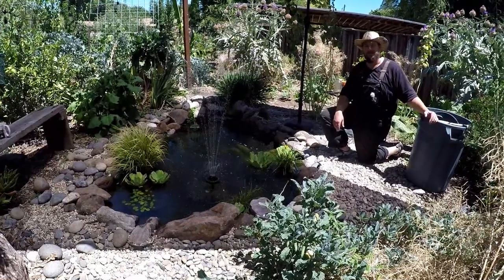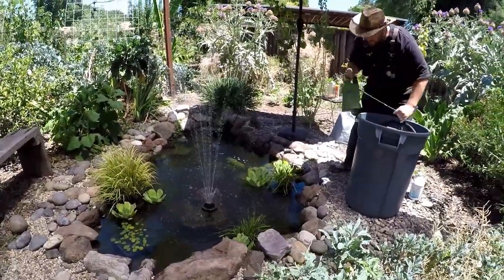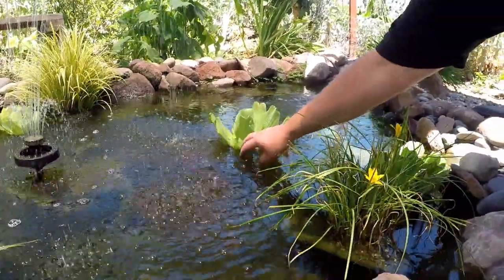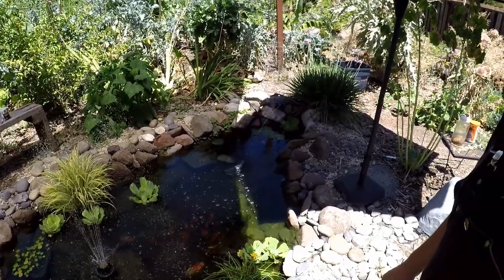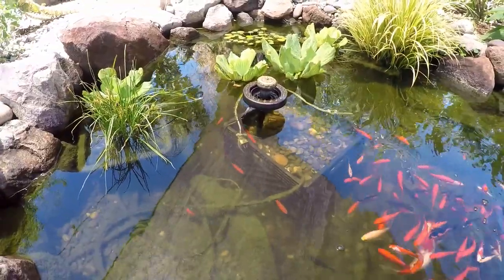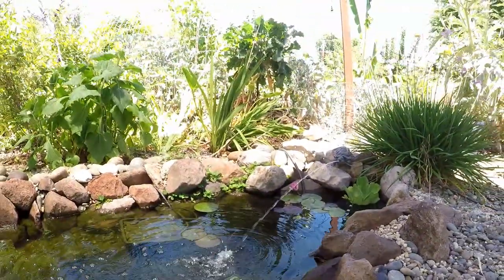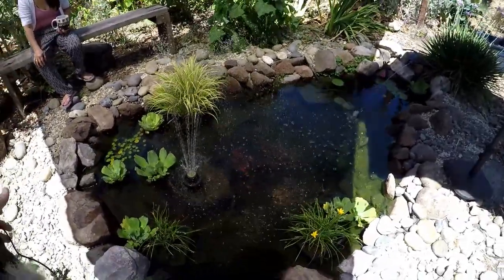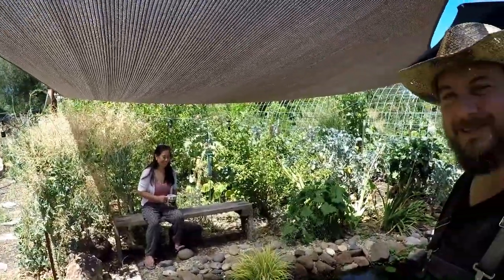DIY Backyard Pond Build! Part 4 of 4 | Adding Water, Pond Filtration, Water Fountains, Plants & Fish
This is the 4th and final video teaching you how to build your own backyard fish pond.

Pond Supplies:

Laguna PowerJet 600 Fountain/Waterfall Pump Kit

TetraPond Unique Pond Spitter

Spitter Pump, 400GPH

Pond Prime Water Conditioner

Pond Vinyl Tubing, 1/2-inch

Rubber Pond Liner, 15 by 20-Feet

15' x 20' Geotextile Underlayment

DIY Backyard Pond Build! Part 4 of 4 | Adding Water, Pond Filtration, Water Fountains, Plants & Fish: ( You Are Here)

Food Forest Gardening T-Shirt (Free Prime Shipping)

Official Plant Abundance T-Shirt (Free Prime Shipping)